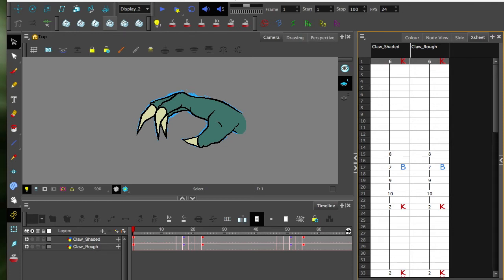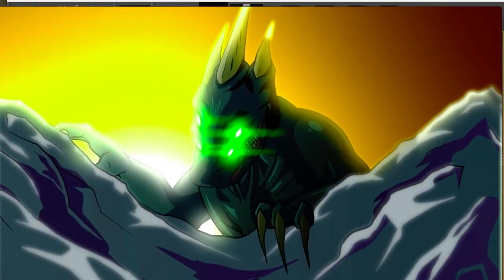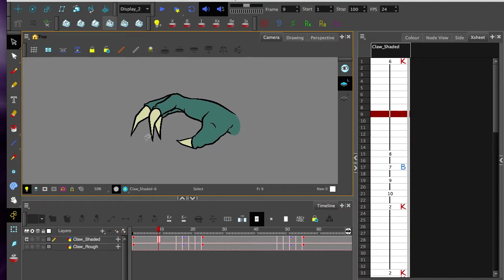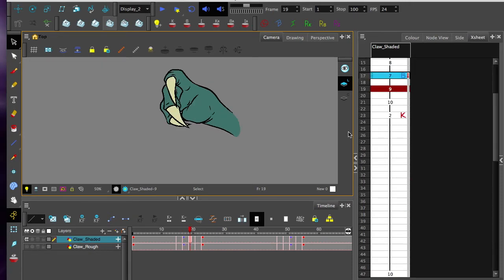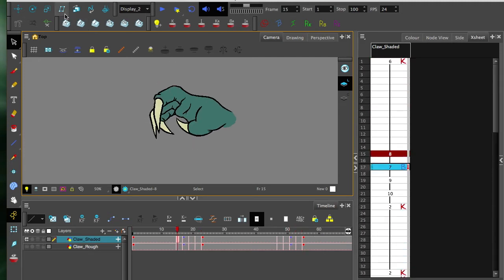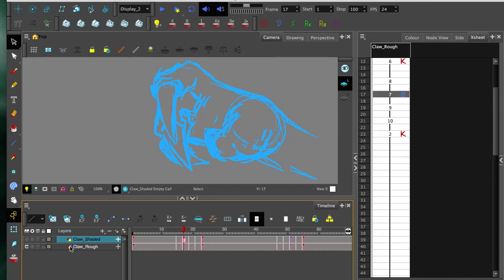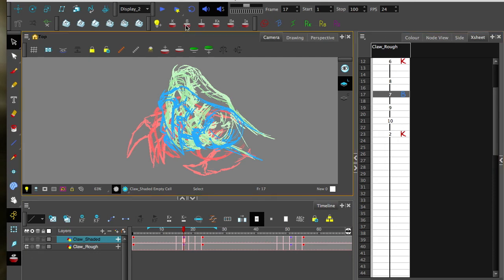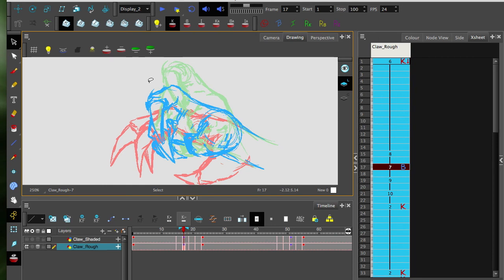Controlling the Beast - TRADITIONAL ANIMATION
At last continuing this series we'll take a quick look at some of the tools Harmony provides for frame by frame animation.

These tools are available in Harmony Advanced, Harmony Premium, Harmony 11 and Animate Pro.

Not sure if Animate does... I think it does, hopefully someone in the comments will clear that up